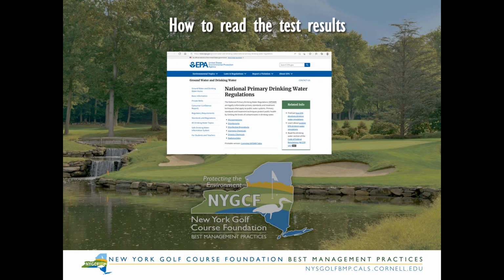How to: Develop a Basic Surface Water Quality Testing Program at Your Golf Facility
By adding a water quality monitoring program to your facility management program, you will protect the club, it's water resources and the community within which it resides.